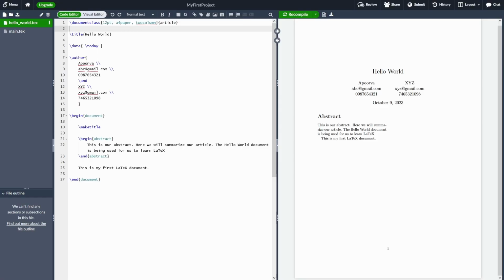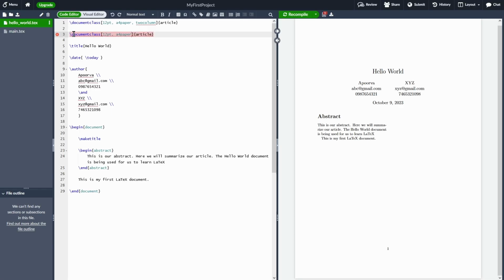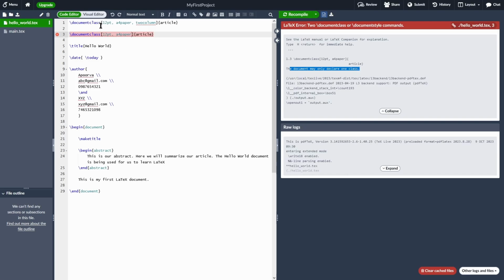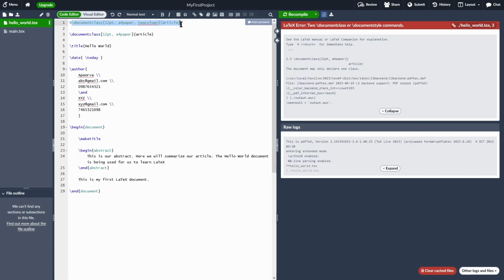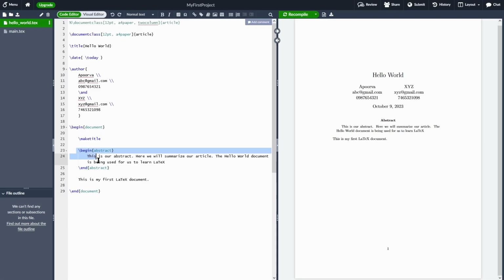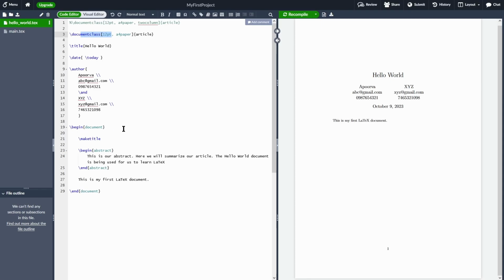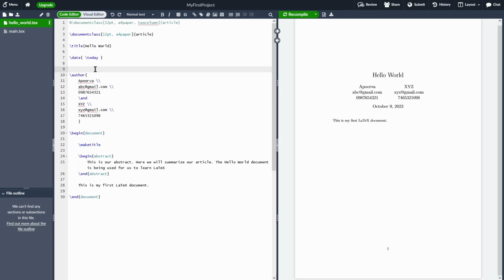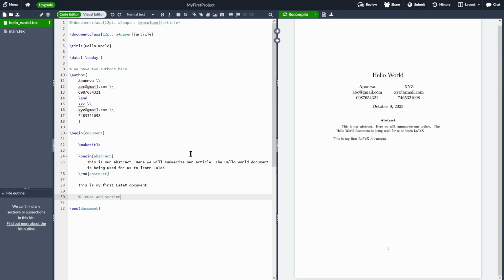Comments | LaTeX Complete Masterclass | Part 7